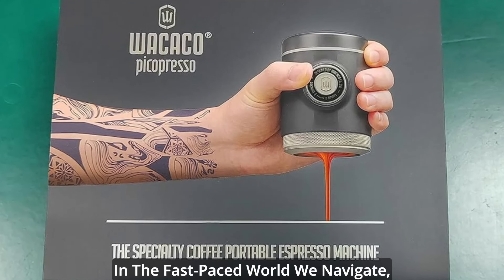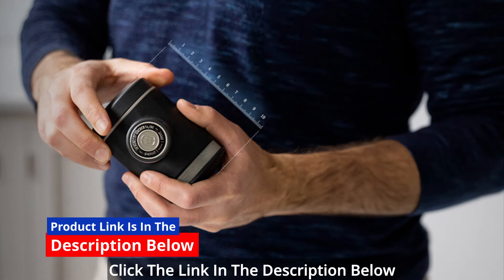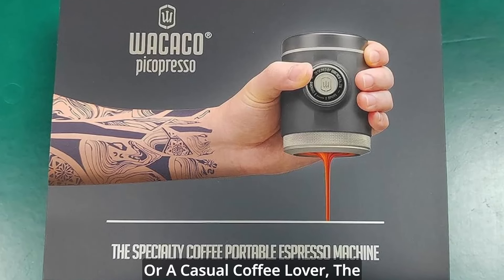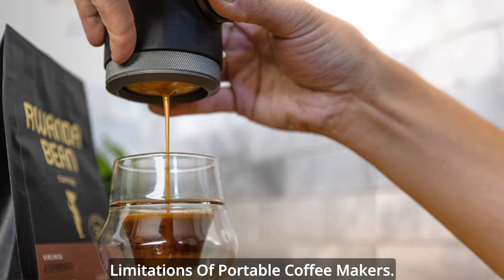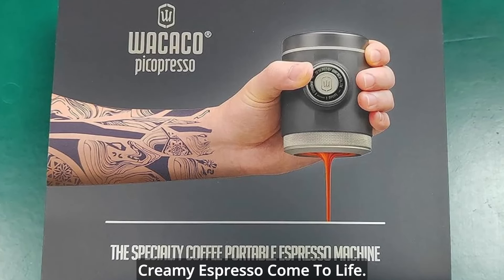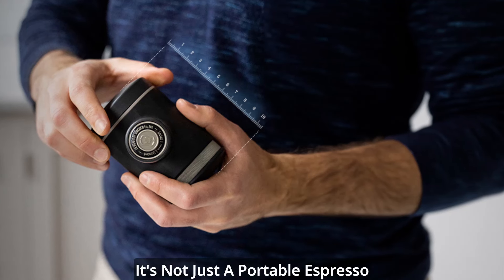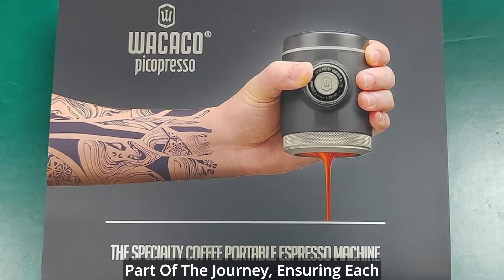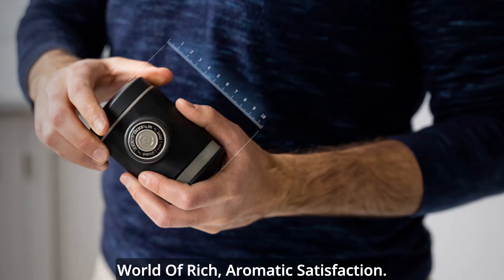🔥 Hot Coffee, Anytime, Anywhere: WACACO Picopresso Portable Espresso Maker Review! ☕🔥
In The Fast-Paced World We Navigate, A Steaming Cup Of Artisanal Coffee Shouldn't Be A Luxury Reserved For Cafes. Enter The Wacaco Picopresso Portable Espresso Maker, A Compact Marvel Bundled With A Protective Case, Designed To Bring The Art Of Pro-Level Specialty Coffee Into Your Hands Wherever You Roam. In This Review, We'll Explore Why The Picopresso Is A Game-Changer For Coffee Enthusiasts Seeking The Perfect Espresso On The Move.

Pro-Level Espresso, Anytime, Anywhere: The Picopresso's Claim To Fame Lies In Its Ability To Deliver Emblematic Creamy Shots With Dense Flavors And Captivating Aromas. With An Emphasis On Ultra-Fine Grind, This Portable Espresso Maker Stands Out As The Most Compact And Pro-Oriented In Its Category. Whether You're A Seasoned Barista Or A Casual Coffee Lover, The Picopresso Promises An Authentic Cafe-Quality Espresso That Rivals Expensive High-End Machines.

The Art Of Extraction: Like Never Before: Featuring A Wide Commercial Coffee Basket And Super-Fine Coffee Grounds, The Picopresso Mirrors The Excellence Of A Lever Espresso Machine. The Extraction Process Results In A Rich, Syrupy, And Perfectly Balanced Espresso That Transcends The Limitations Of Portable Coffee Makers. It's A Sensory Journey Where Every Sip Tells A Story Of Craftsmanship And Dedication To Quality.

Naked Portafilter: Witness The Brewing Magic: One Of Picopresso's Standout Features Is Its Naked Portafilter, Allowing Users To Witness The Magic Unfold. As The Espresso Flows Directly From A Standard 52mm 18 Grams Stainless Steel Filter Basket, You'll Experience The Delight Of Seeing Delicious Creamy Espresso Come To Life. It's Not Just A Coffee Break; It's A Visual And Aromatic Spectacle.

Manual Mastery: Reliability Redefined: Unlike Electric Counterparts, The Picopresso Operates Solely Through Manual Power. No Batteries, No Cords – Just The User's Hands Crafting A Personalized Coffee Experience. Crafted From Robust Materials And Metals, The Picopresso Exudes Durability And Reliability. It's Not Just A Portable Espresso Machine; It's A Statement Of Quality And Craftsmanship.

Coffee Connoisseur's Note: Freshness Is Key: A Notable Caveat: Commercial Pre-Ground Coffee Won't Do Justice To The Picopresso's Capabilities. For A Truly Remarkable Espresso With A Velvety Crema, Fresh Coffee Beans Are A Must. The Process Of Dialing-In, Adjusting The Grind Size, Becomes A Rewarding Part Of The Journey, Ensuring Each Extraction Is Nothing Short Of Perfection.

Conclusion: In A World Of Compromises, The Wacaco Picopresso Portable Espresso Maker Refuses To Compromise On Quality. It's Not Just A Coffee Maker; It's A Portable Powerhouse For Those Who Understand That The Journey Matters As Much As The Destination. If You're Ready To Transform Your On-The-Go Coffee Experience Into A Ritual Of Excellence, The Picopresso Is Your Passport To A World Of Rich, Aromatic Satisfaction.